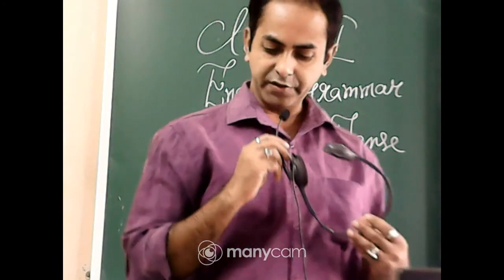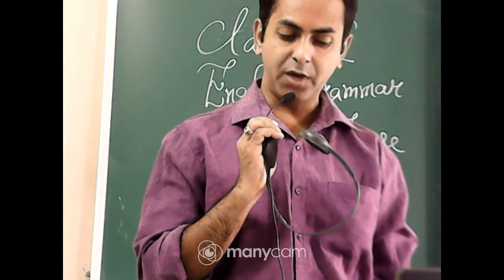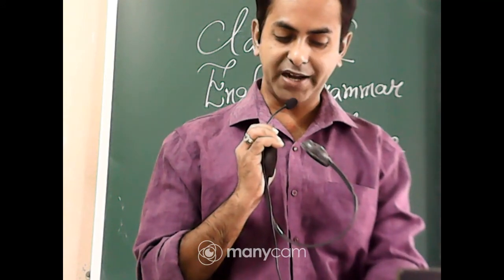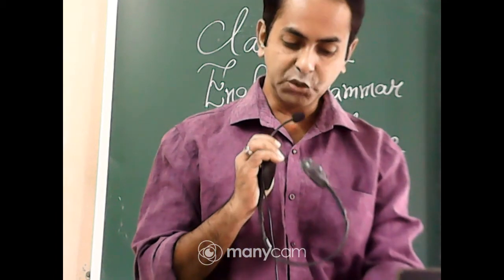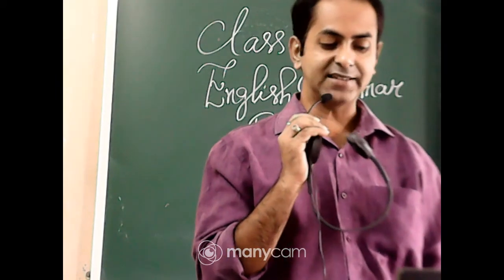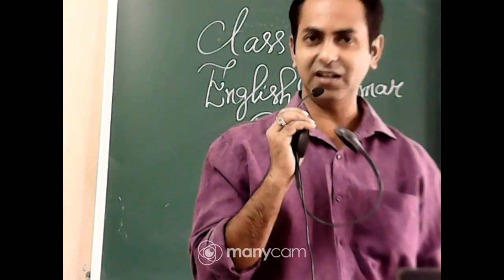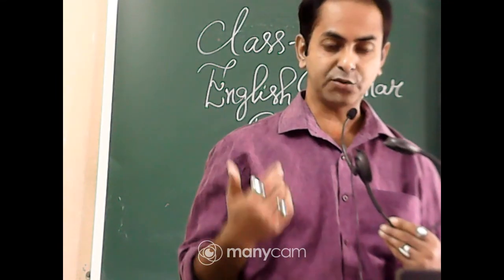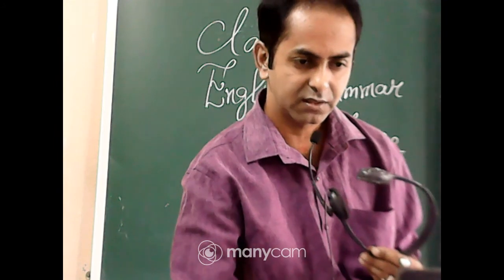CLASS VI ENGLISH LIVE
TEACHER : ARNAB PRAMANIK